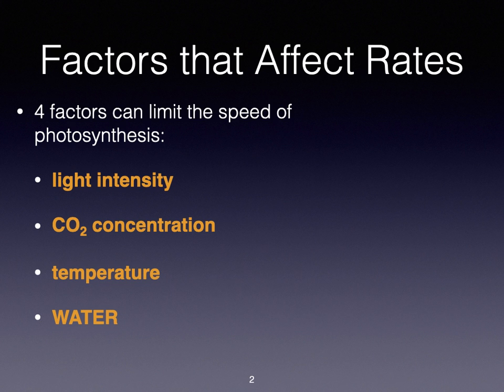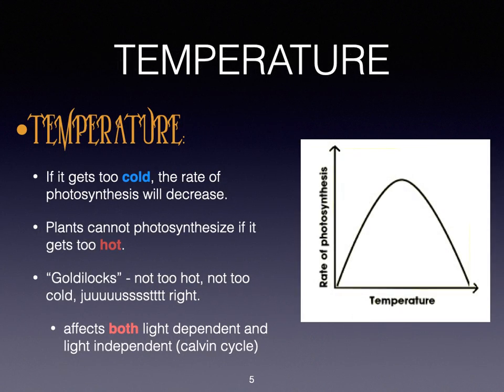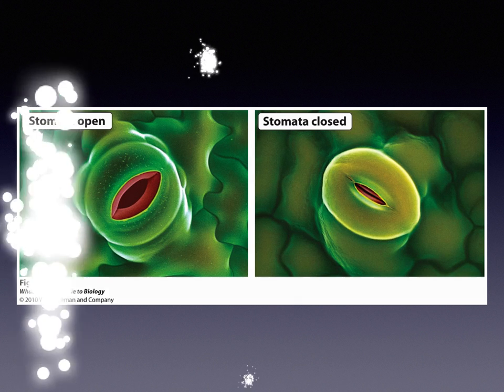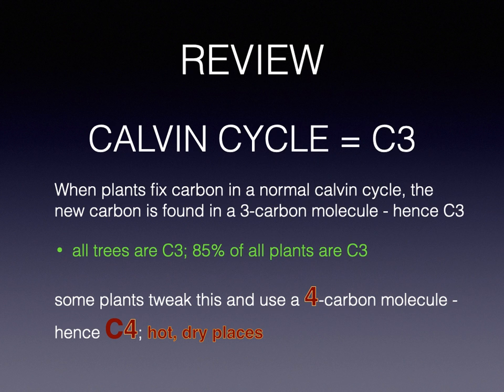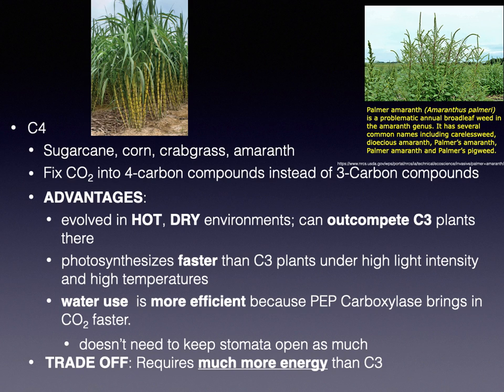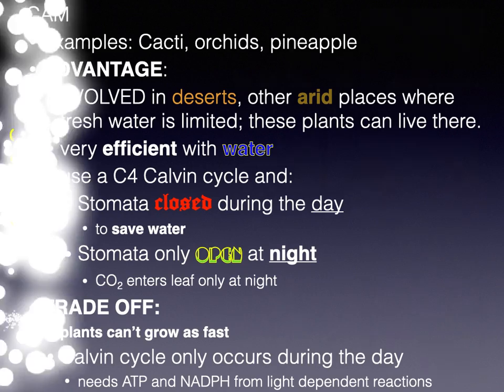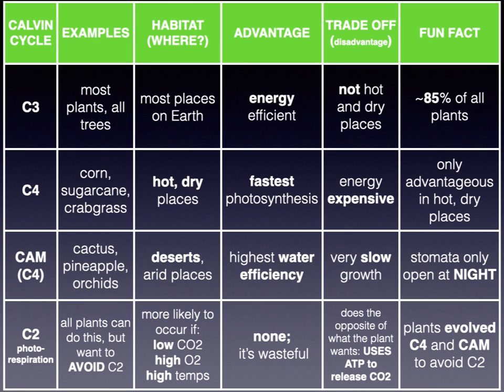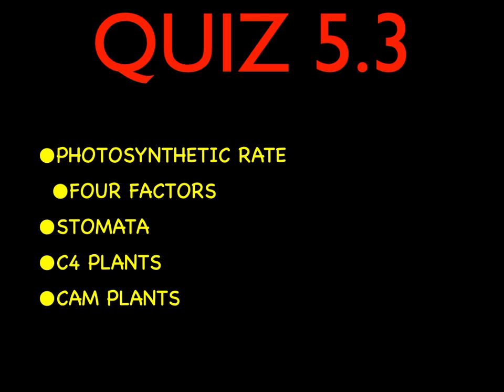5.3 factors and C4 AUDIO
5.3 four factors that affect photosythesis, C4, CAM plants